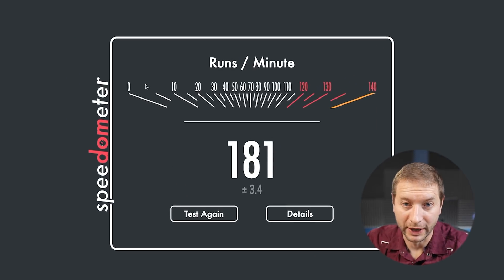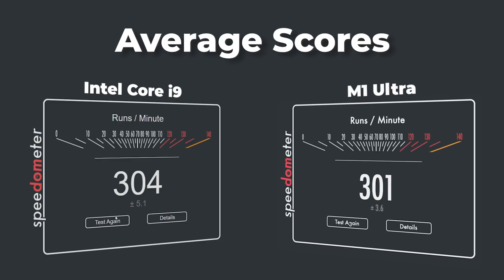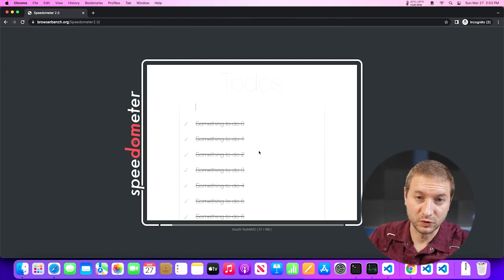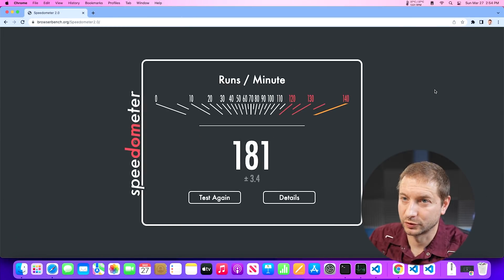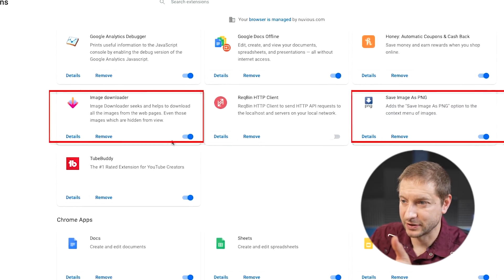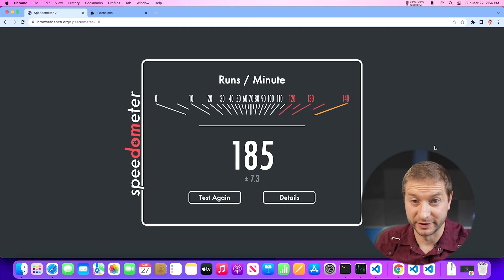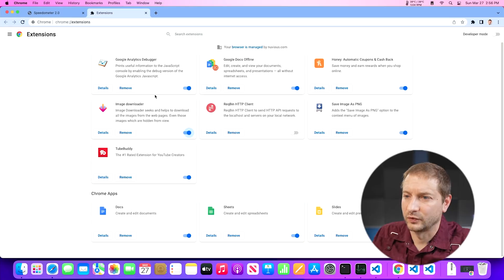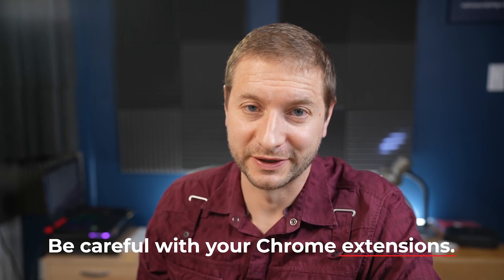what's KILLING my new Mac's performance?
I thought something was wrong with my new Mac Studio with the M1 Ultra chip, but there was another problem.